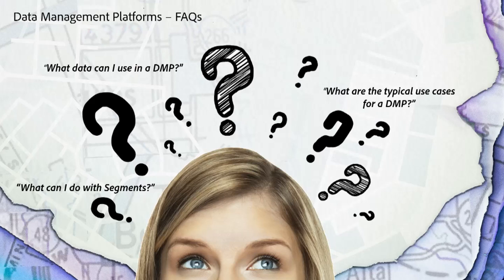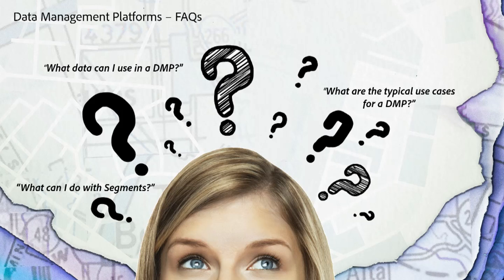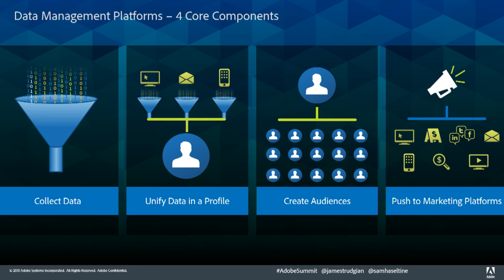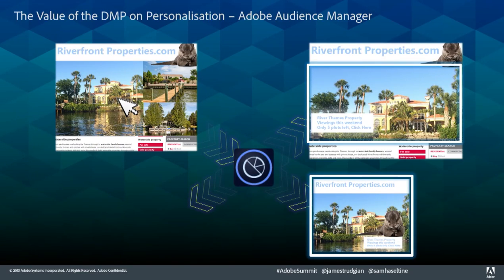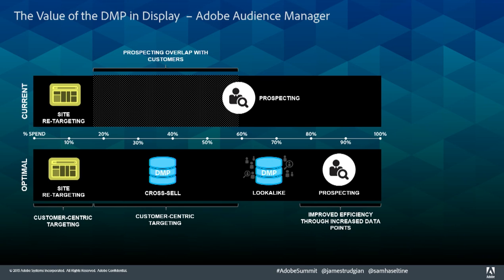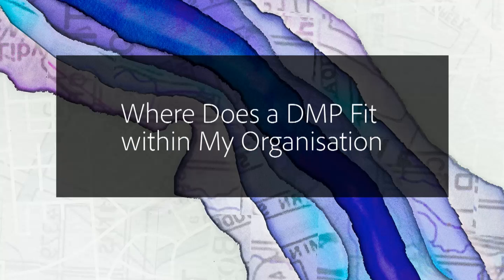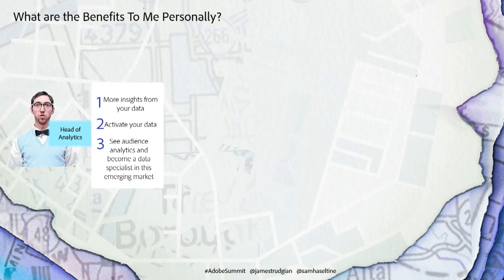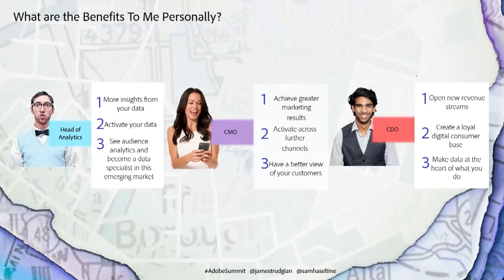Seminar: How a DMP can change your business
Data Management Platforms are the talk of the tech world right now, but what are they and more importantly how can they help you as marketers realise your goals?

During the session we will explain what a DMP is and showcase some real world case studies where customers have seen amazing returns on their investment. From more efficient media buys to significantly increased conversions.

Presenter(s):
Chris Grimsey, Solutions Consultant, Adobe
Sam Haseltine, Solutions Consultant, Adobe
James Trudgian, Head of Strategy, Data and Insight, Adobe